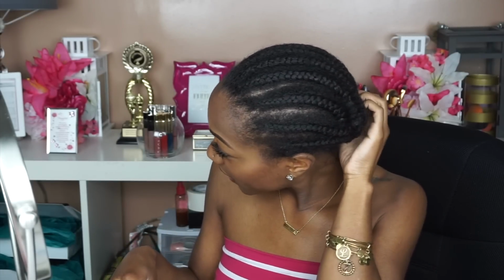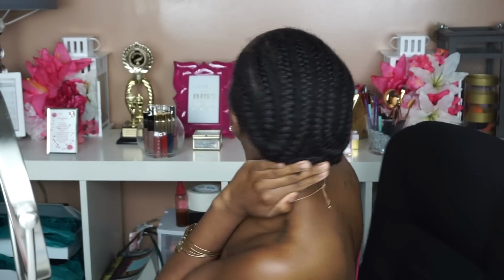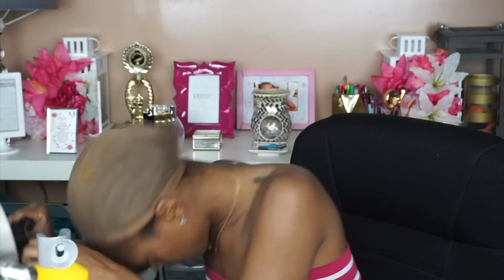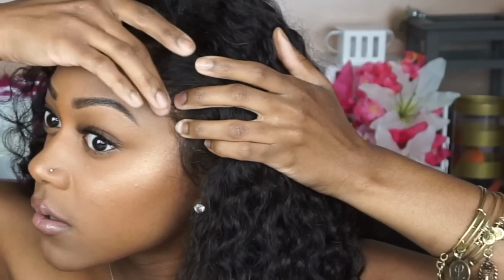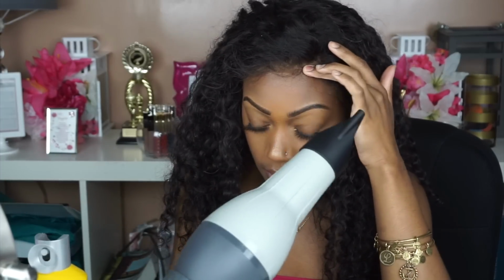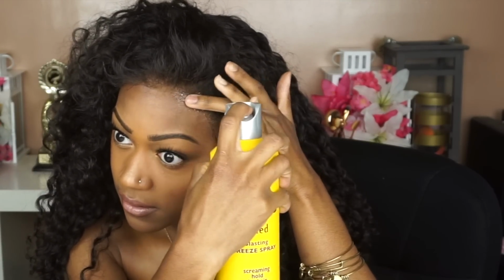DAILY WIG INSTALL ROUTINE | QUICKEST WAY TO SLAY A WIG | NO GLUE NO GEL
*Got 2 B Glued Freeze Blast Spray (Yellow Can)
*Blow Dryer
*Ecostyler Gel (for baby hair)